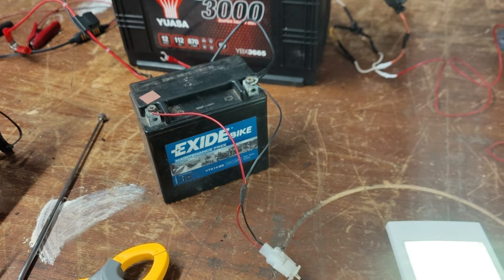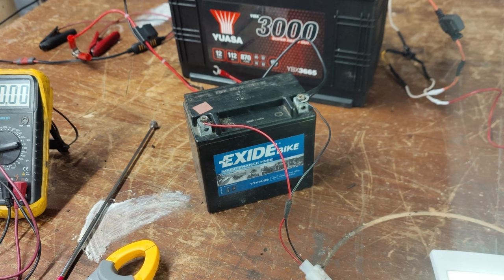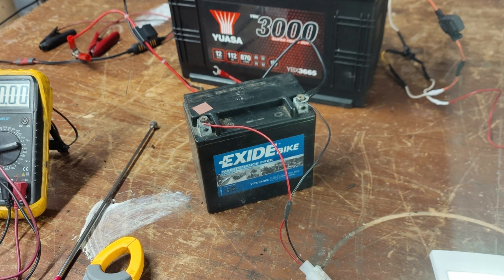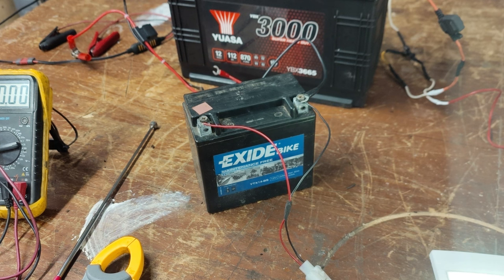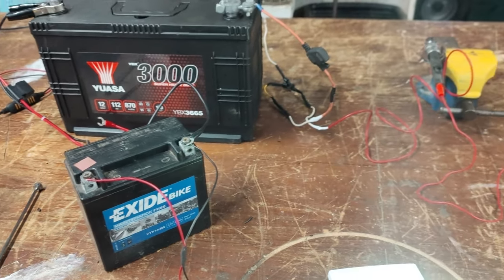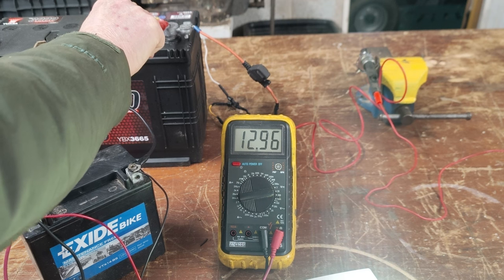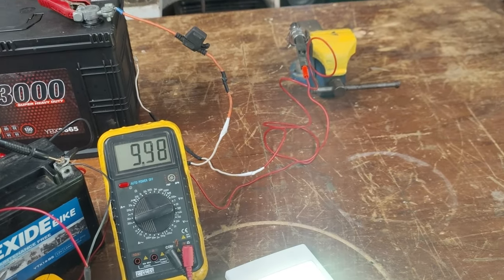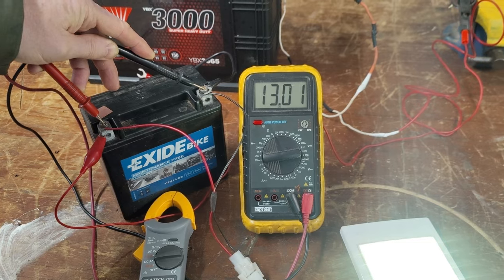A simple cheap DIY 12V campervan Chassis battery maintainer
Parasitic load discharging a chassis battery over a period of time is a known problem for some camper vans, it' quite a common reported issue with some  ex Ambulances

Various products are on the market such as the relatively expensive Ablemail AMT12-2, the quirky Sterling BM12123 or the Votronic battery Master.

A similar device to the Votronic unit using just a fuse, diode and light bulb can be made for pennies.

This solution isn't by any means perfect and could occasionally pop the fuse due to the very brief inrush current across the bulb  if the chassis battery is heavily discharged when first connected up, but it does work and is ideal for use when a vehicle is left standing for a few weeks between trips.

Diode used here is a P600B